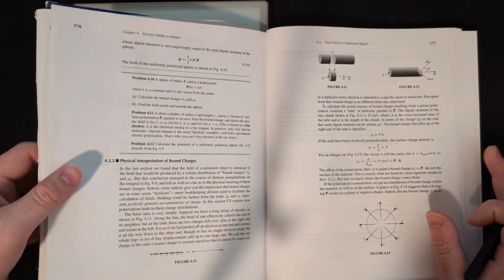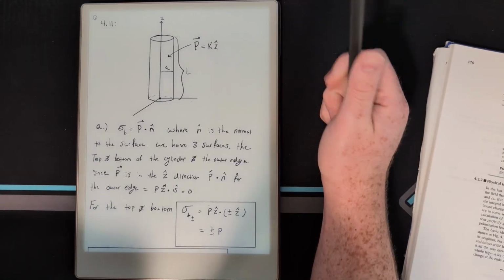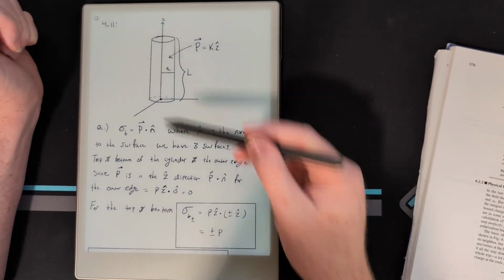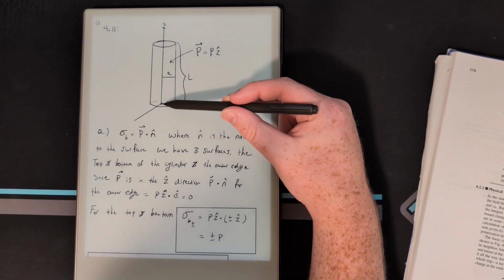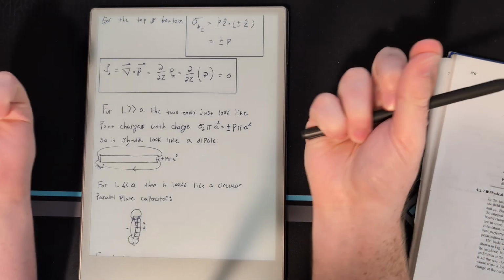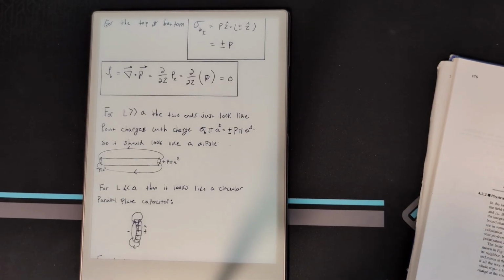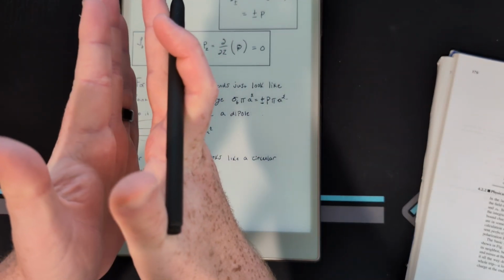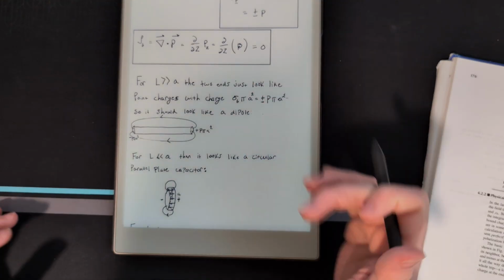David Griffiths Electrodynamics | Problem 4.11 Solution